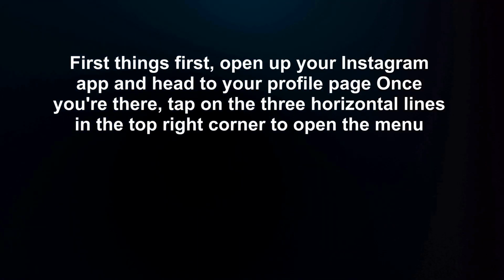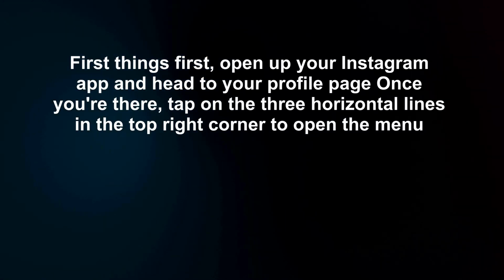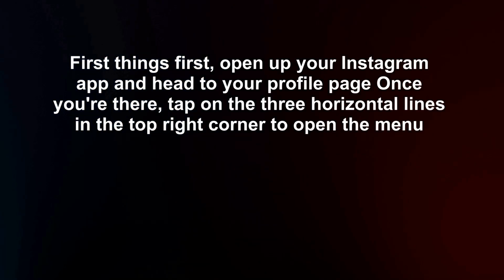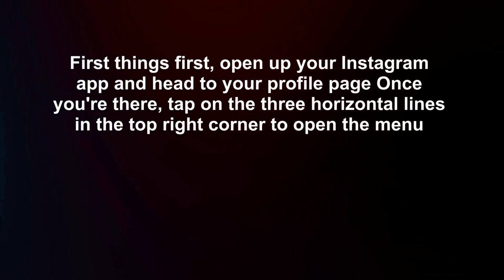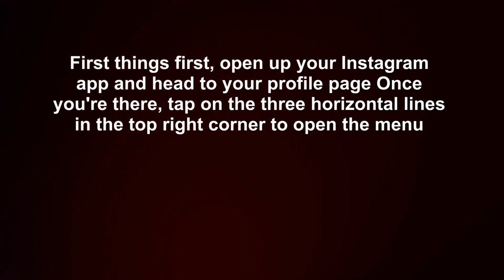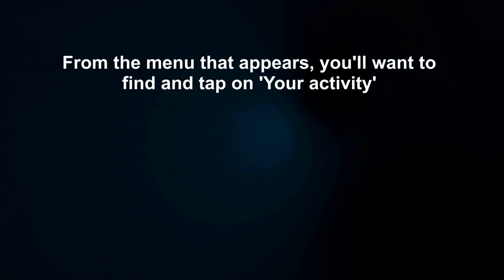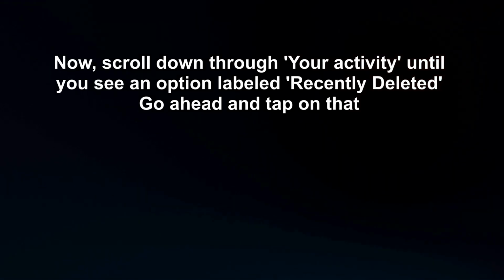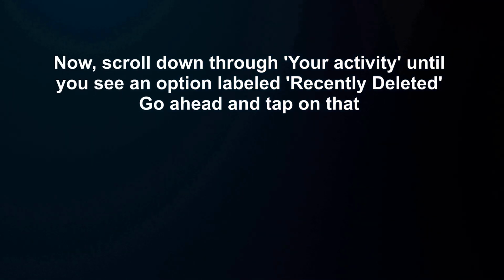How To Recover Deleted Instagram Posts - GUIDE!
How To Recover Deleted Instagram Posts explains the process of retrieving photos and videos that you've recently deleted from your Instagram account, utilizing the "Recently Deleted" feature within the app to restore your cherished memories and content.

00:00 Intro.
00:10 Navigate to your profile.
00:16 Open the menu.
00:22 Select "Your activity".
00:30 Find "Recently Deleted".
00:44 Restore deleted content.
00:57 Confirm restoration.
01:04 Memory recovered.
01:14 Wrap up.